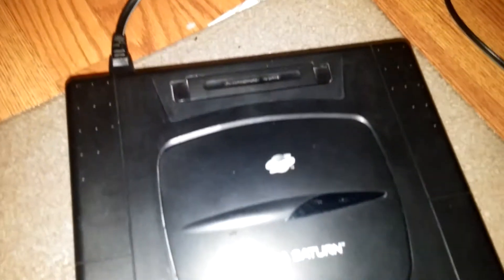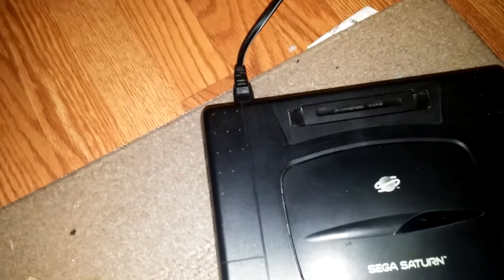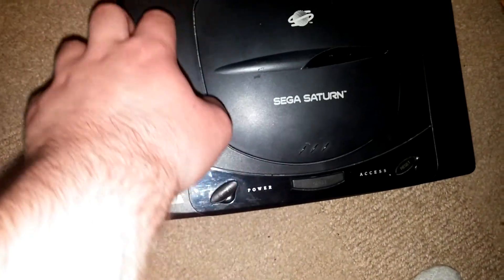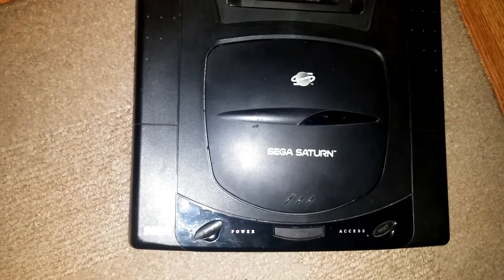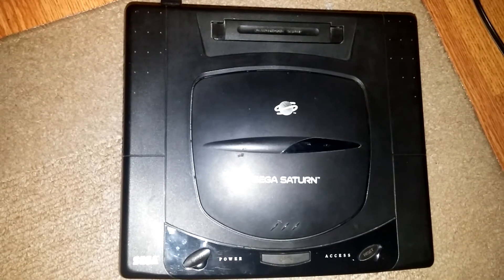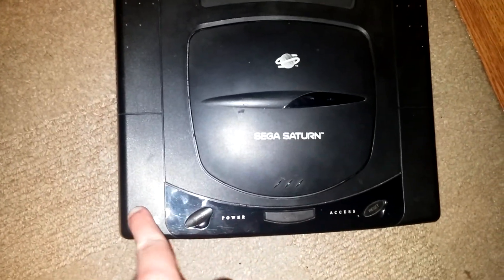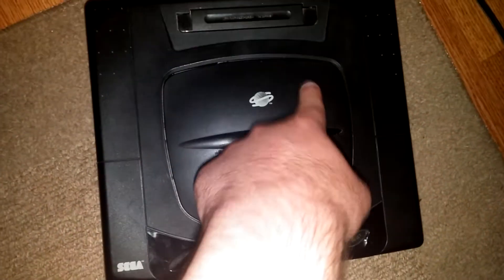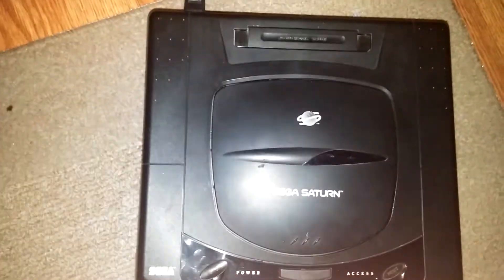My Saturn is broke... | Vlog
Went to go play my Sega Saturn today and it wouldn't turn on. I have no idea if it's just a power supply issue or some sort of component failure. All I know is that the fuse is fine and the caps look good. If it's just a broke power supply, I can just replace some of the parts. If it's something else, I'm just going to buy a new Saturn. If anybody has any advice, please help.